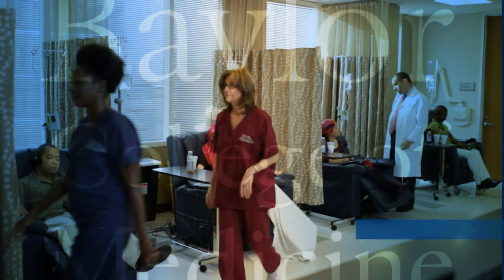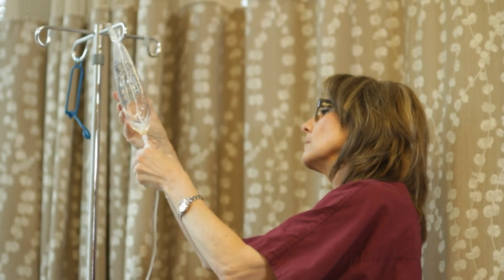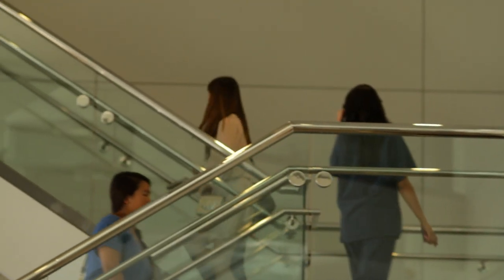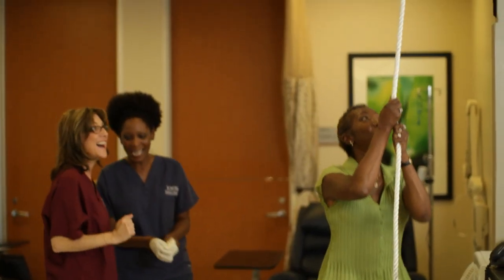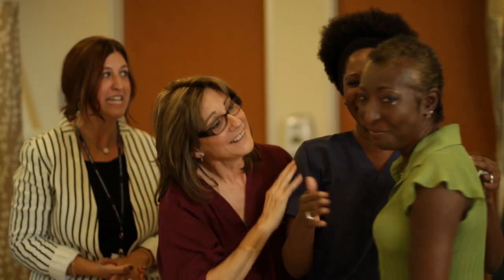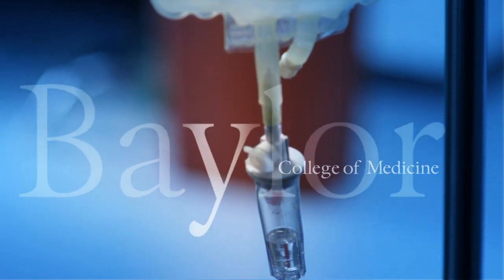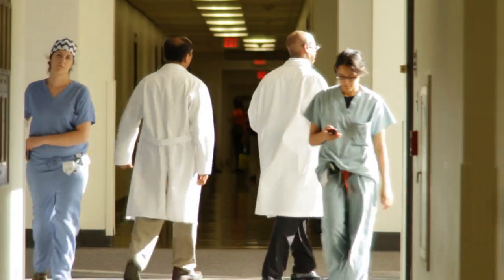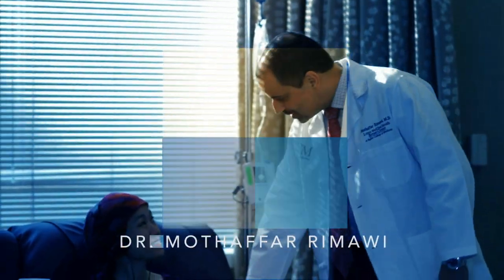Mothaffar F. Rimawi, M.D.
Dr. Mothaffar F. Rimawi is board certified in internal medicine, hematology and medical oncology.  Request an appointment